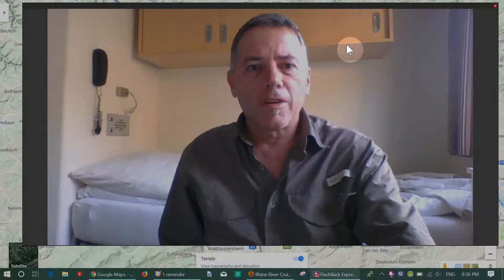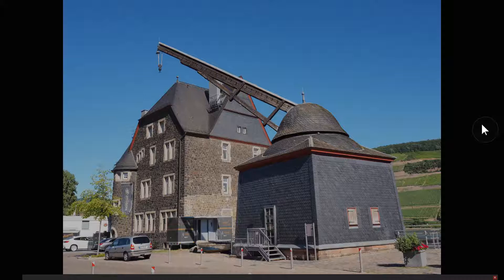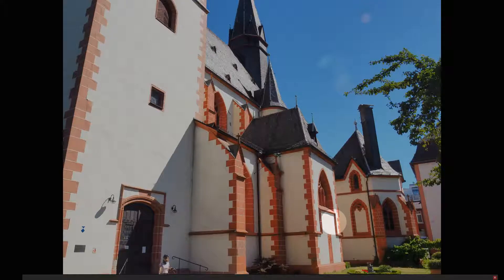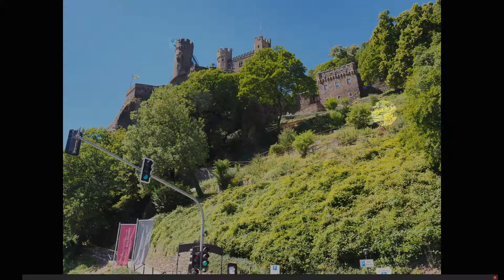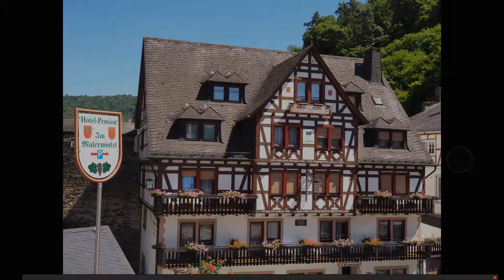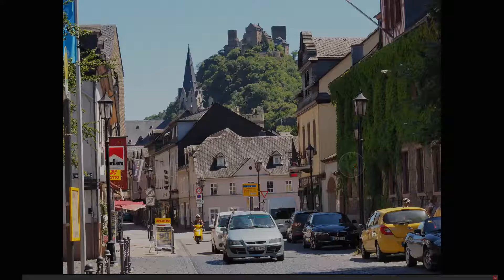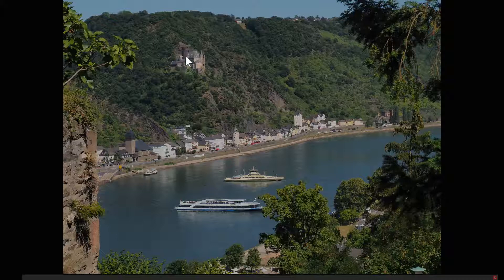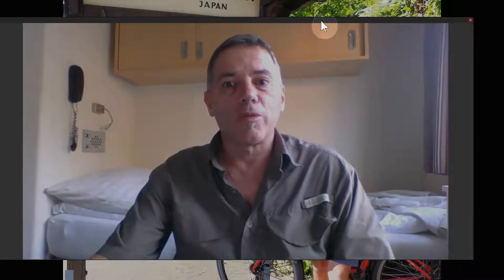Rhine Cruise Day 2 - July 2nd, 2018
A brief photo review of day two cycling along the Rhine River from Rudesheim to St Goar in Germany.